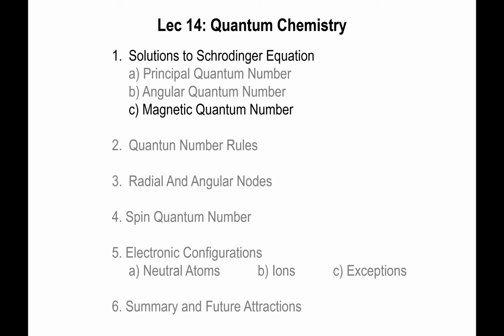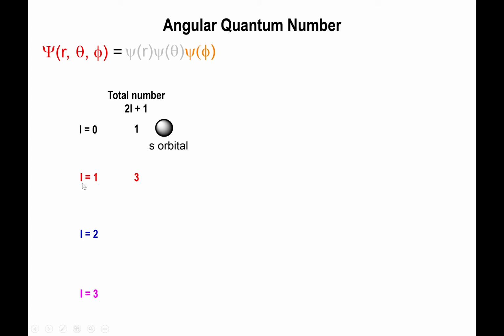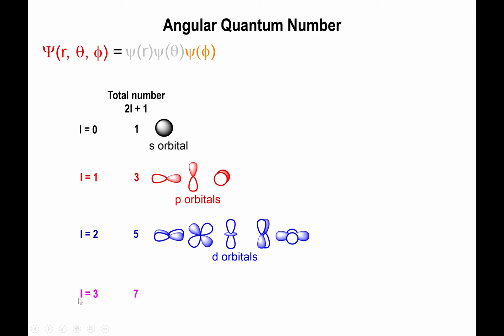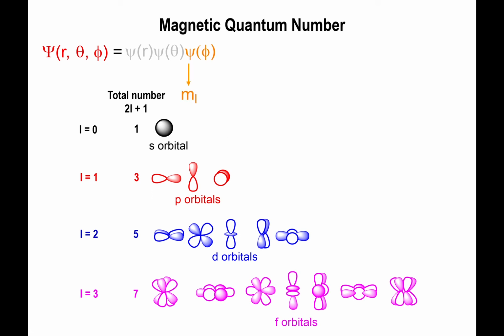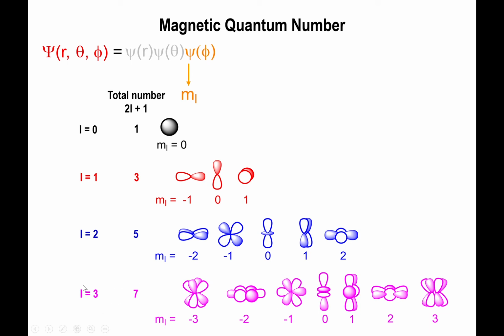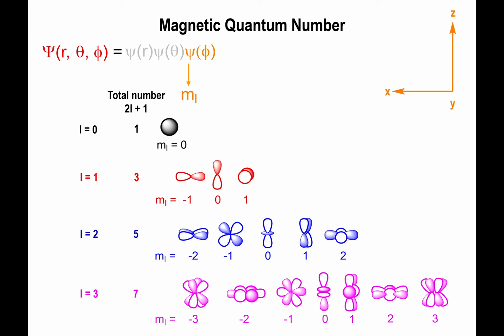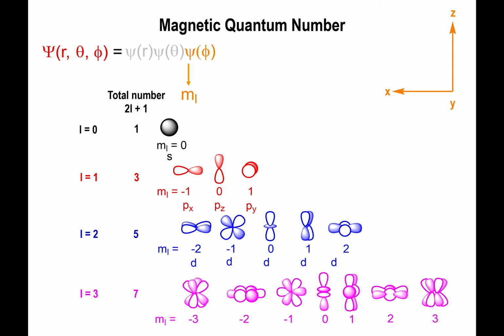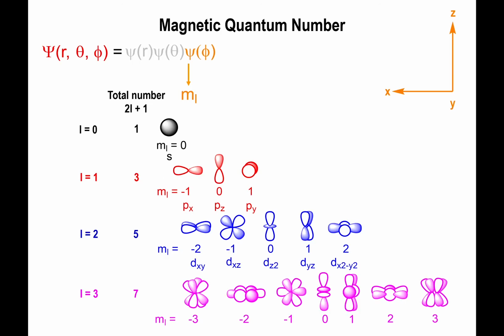Lec14 - The Magnetic Quantum Number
We discuss the third quantum number in the series and how it relates to the orbital sets of an atom.